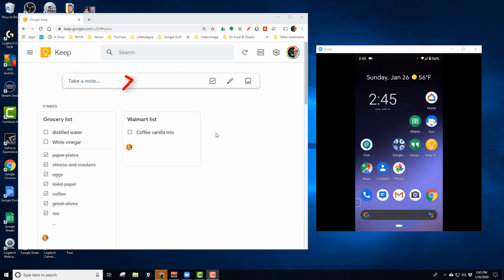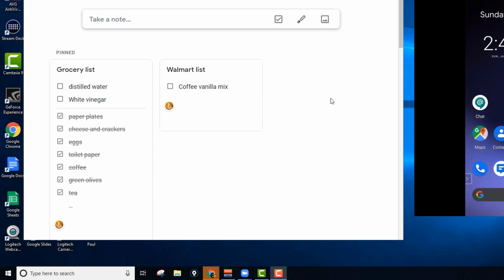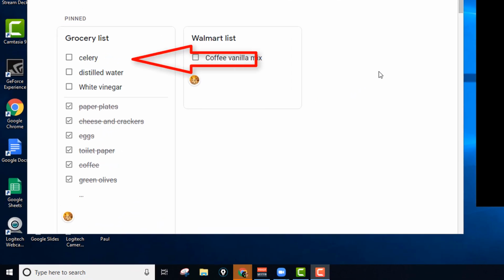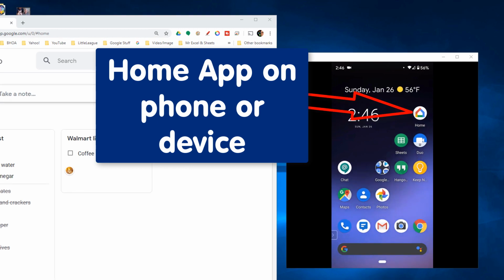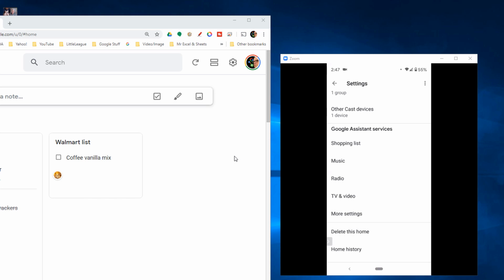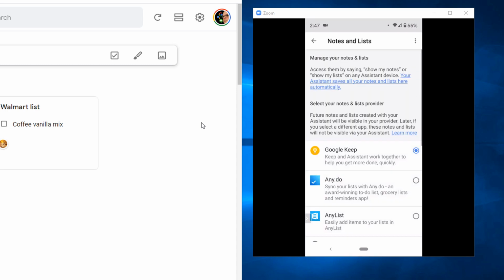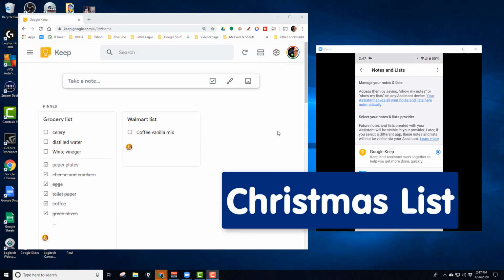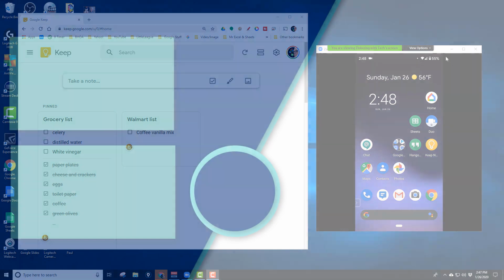Google Keep Assistant integration January 2020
In this Tip I show you how to pin your notes to the top.  I also show how the Google Assistant and Google Keep work together.
Google Keep tips and tricks
Google Keep
Tips for Google Keep
How to use Google Keep